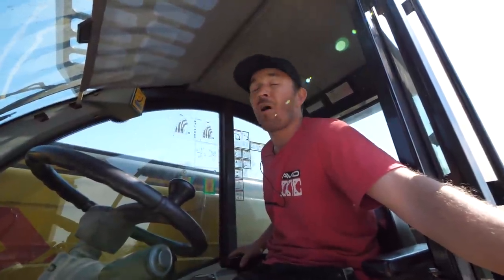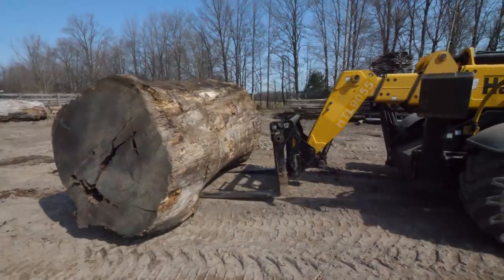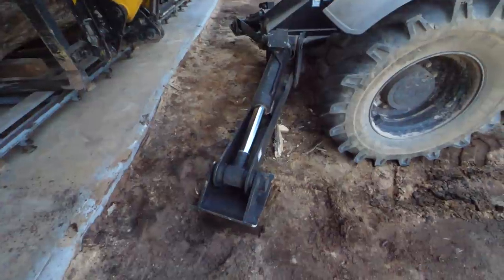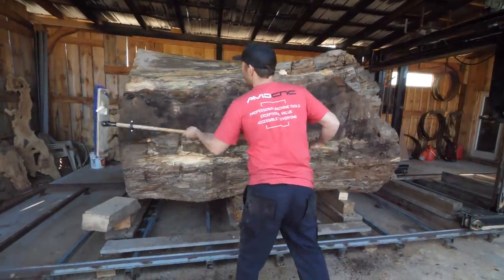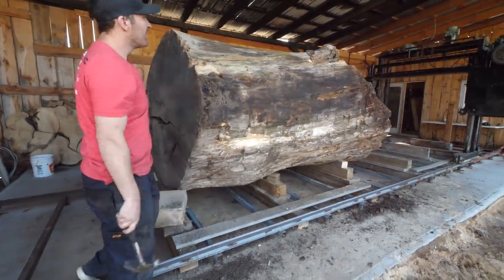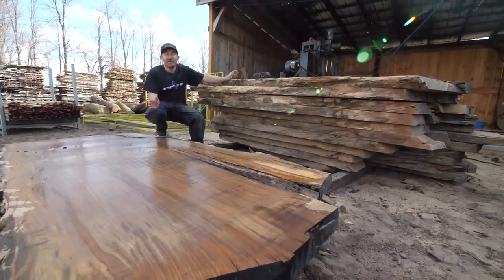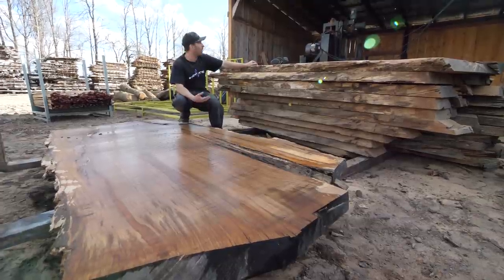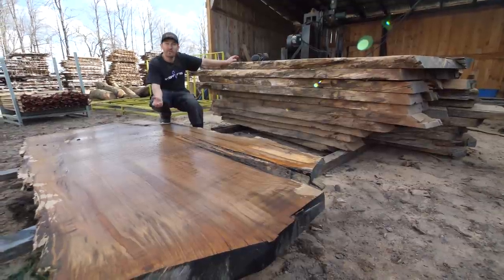Slaburday Saturday - We Sawmill Our BIGGEST LOG EVER!!!!!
In Episode 14 we decide to push the limits and cut up the widest log my mill has ever seen! This MASSIVE White Oak tests the boundaries of our custom sawmill, but our work horse of a mill gets the job done!

Cheers

Follow me along as I go through my day, operating Canadian Woodworks & Legacy Lumber.

Canadian Woodworks - Established in 2010 Paul Lemiski has been professionally building furniture since. We offer one of a kind furniture designed to last for generations, teaching work shops and build your own templates & instructions.

Legacy Lumber - Here at Legacy Lumber we produce beautiful furniture grade lumber using our custom built sawmill and industry leading RF Vacuum Kiln technology. Salvaging urban trees then transforming this "wood waste" into high quality wood products is our goal. Legacy Lumber clients feel great knowing they have the highest quality material to begin their own legacy.

Andy Burns